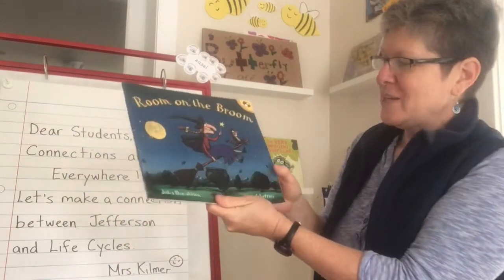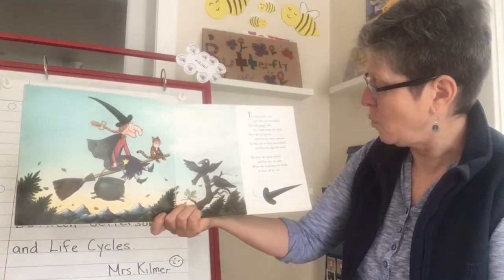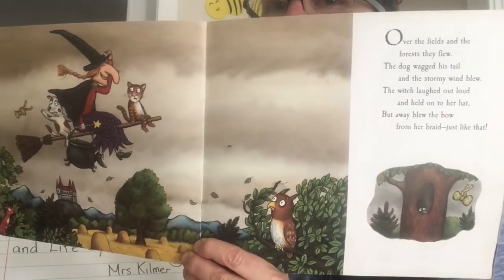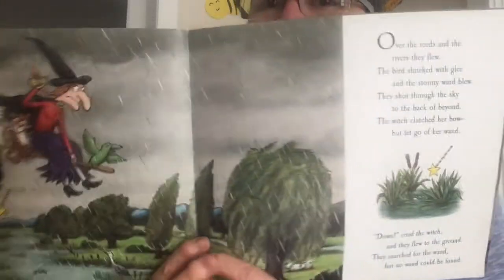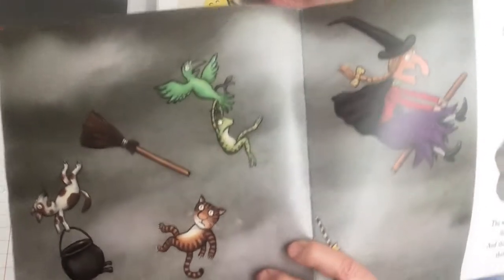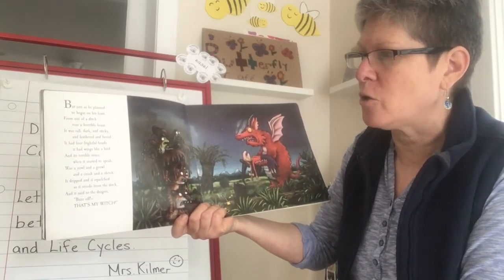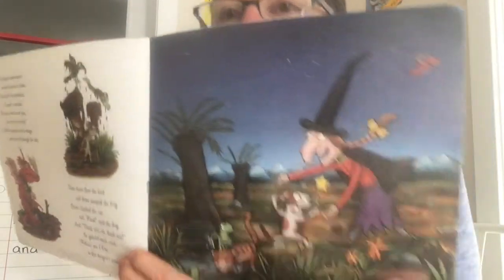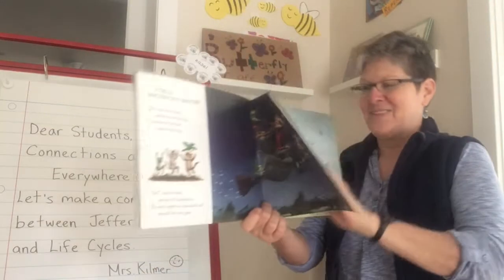Mrs. Kilmer's Classroom #86 "No Room on the Broom"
In this video we reread a fun Julia Donaldson book from Halloween.